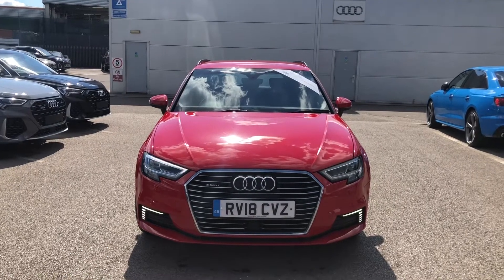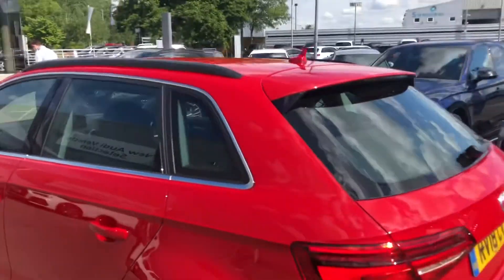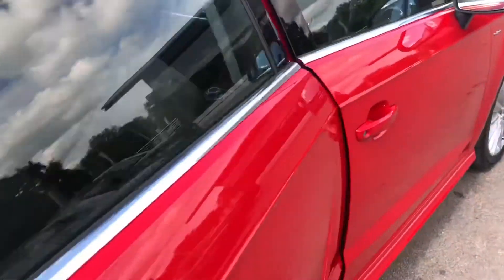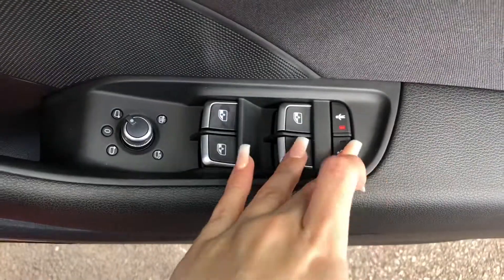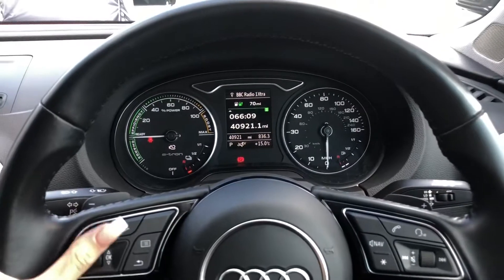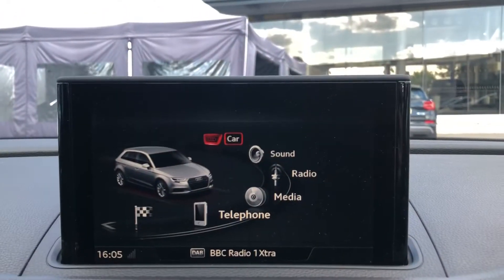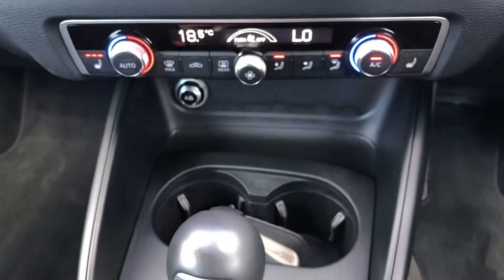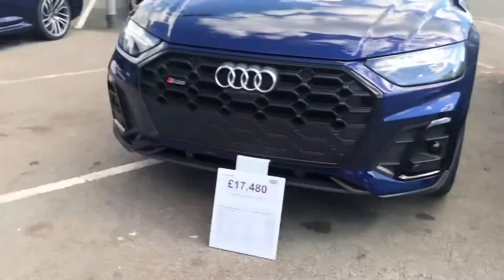Approved Used Audi A3 Sportback E-Tron 1.4 TFSI - Crewe Audi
Check out this Approved Used Audi A3 Sportback E-Tron 1.4 TFSI finished in Red, here at Crewe Audi

✅ RV18 CVZ
✅ Petrol / Plug In Hybrid
✅ Automatic